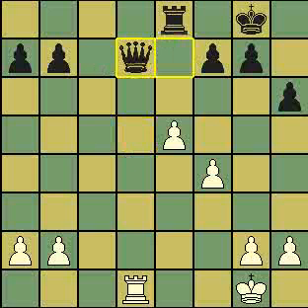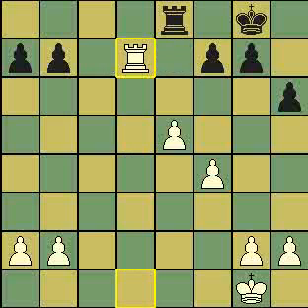Internet Chess Game 7 Analysis Part 2 of 3